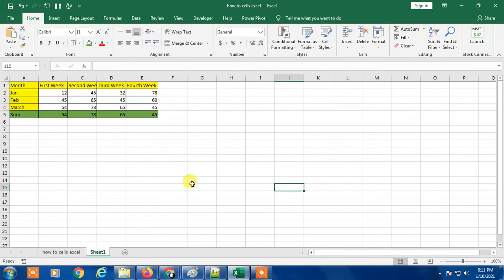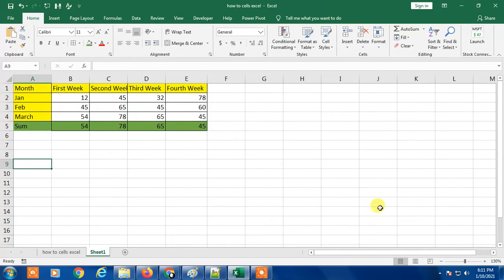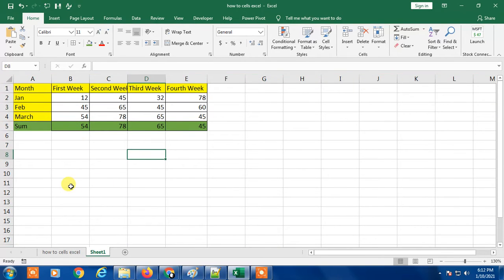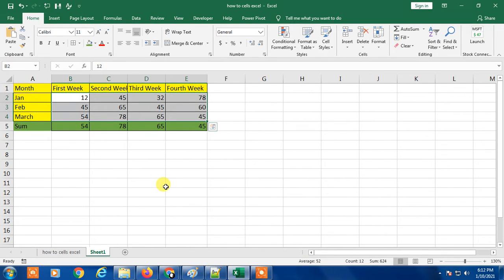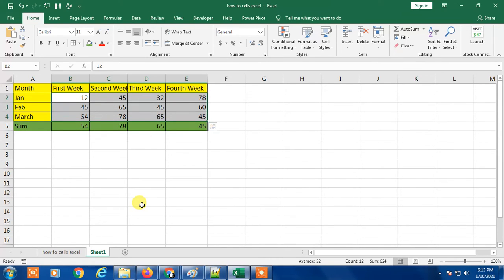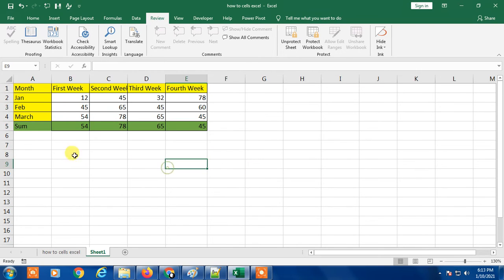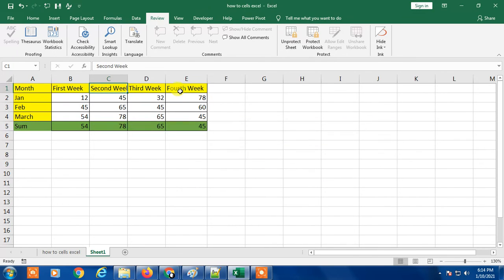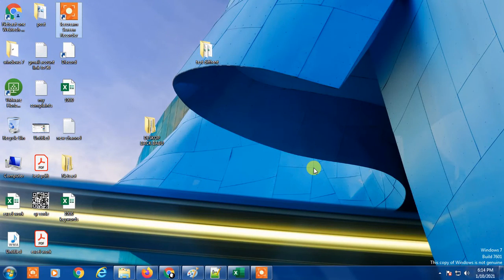How to Lock Cells in Excel Avoid Overwriting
how to lock cells in excel And make Read-only. don't have the formula to protect excel sheet. you can lock cells in excel and column to restrict to edit od overiting

1.Head Phone With Mic
1A.Smart Wireless Head Phone
1B.My SMARTWATCH
1C.My Smart Mobile Stand
2.Noise Free Boya Mic
3.Smart Android Mobile
4.Smart Mobile Gimble
5.Smart Wireless Mic
6.My Smart DSLR
7.My Smart Vlogging Camera
8.Duel Mic for Interview
9.Smart Windows Laptop For Editing
10.My Smart My Macbook pro
11.My Smart iMac
12.My UltraWide Monitor Screen
13.Smart Tripod Stand
14.Smart DSRL HANDLE GIMBAL
15.SMART LIGHTING SETUP
16.My Smart DRONE
17.SMART LENS 50MM PRIME
18.SMART Lense 70-200mm ZOOM
19.SMART 24-105MM INDOOR
20.SMART Gopro